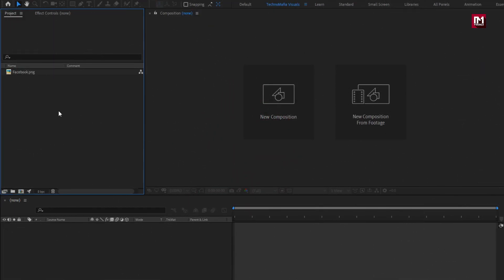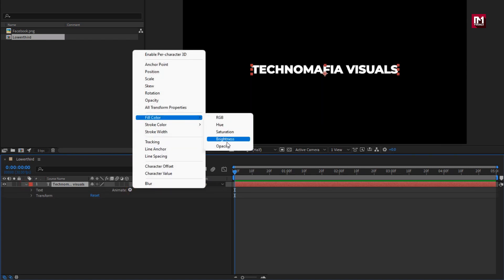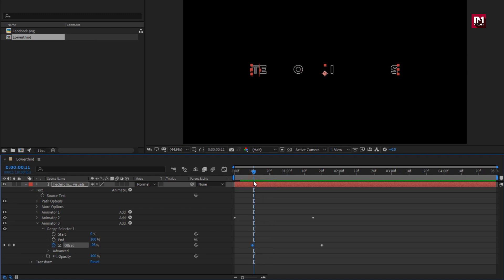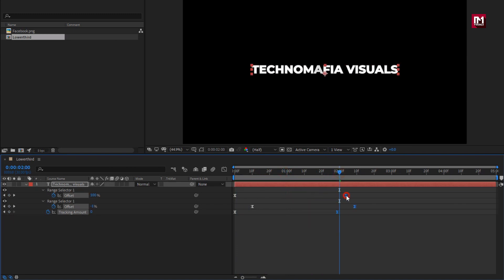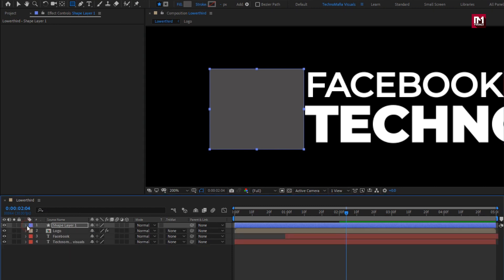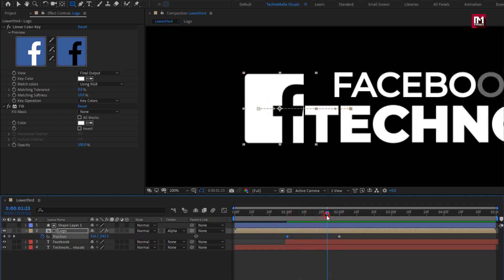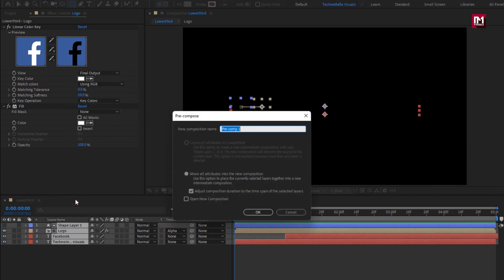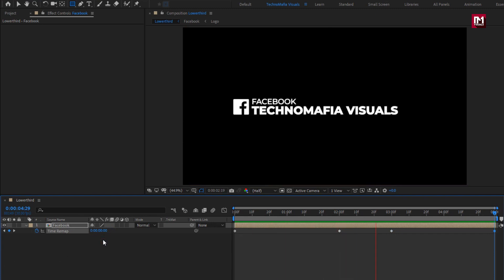Dynamic Social Media Lower Third Animation In After Effects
MUSIC USED 👉